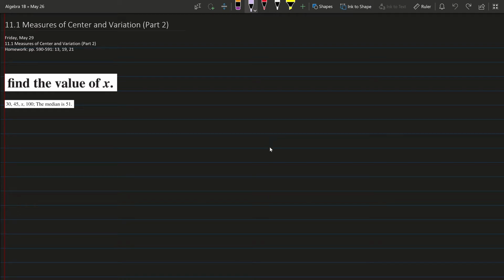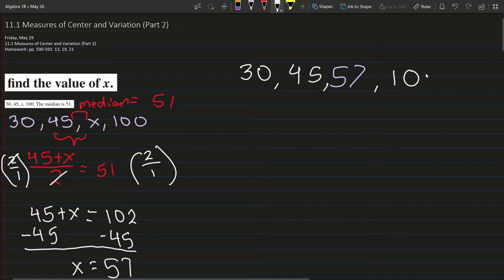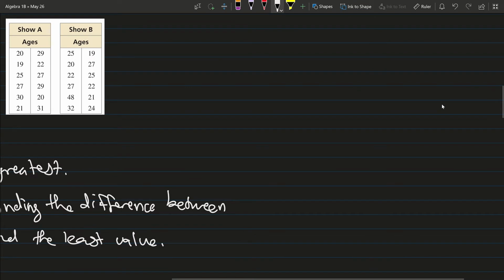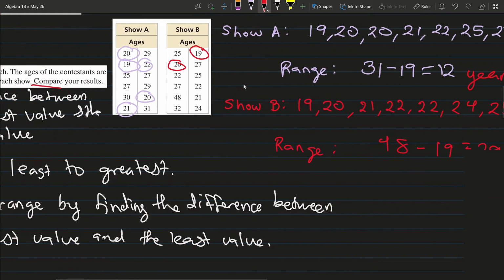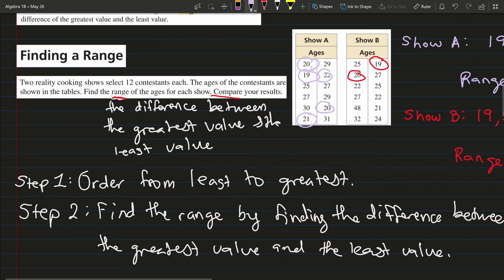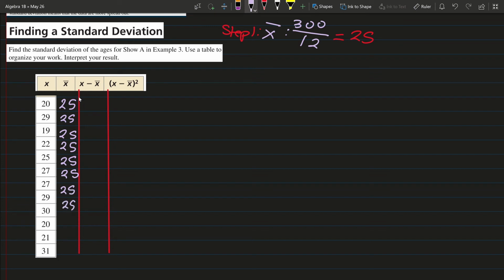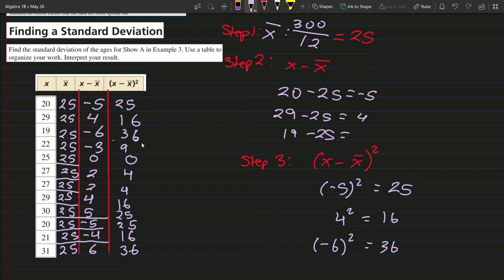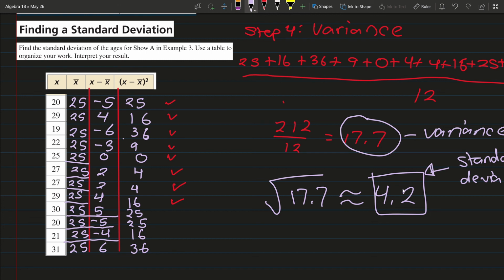11.1 Measures of Center and Variation (Part 2)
Friday, May 29
11.1 Measures of Center and Variation (Part 2)
Homework: pp. 590-591: 13, 19, 21